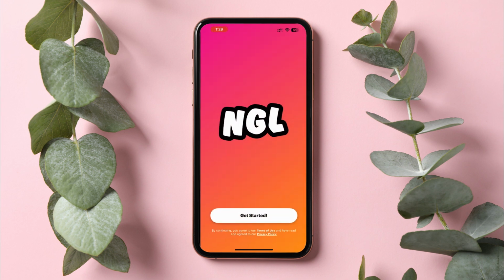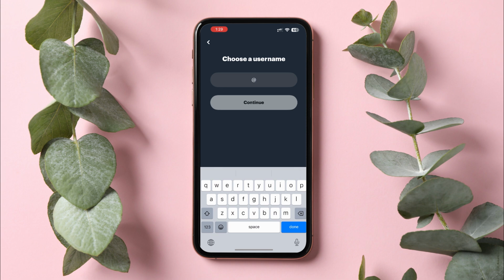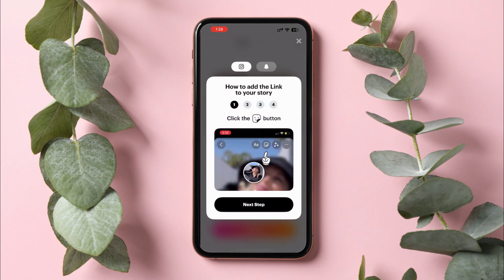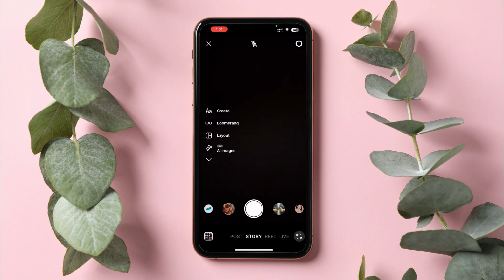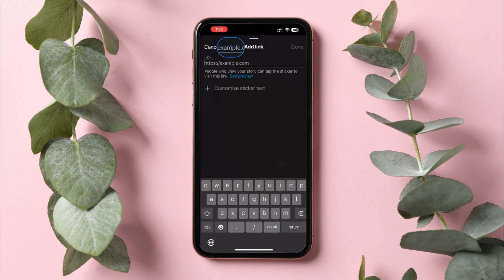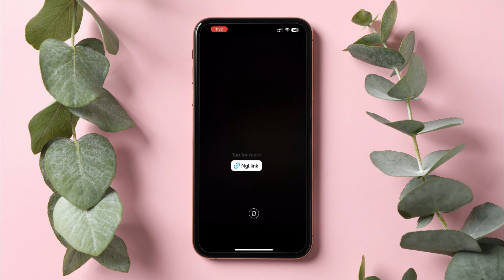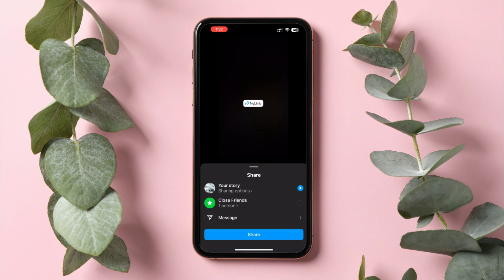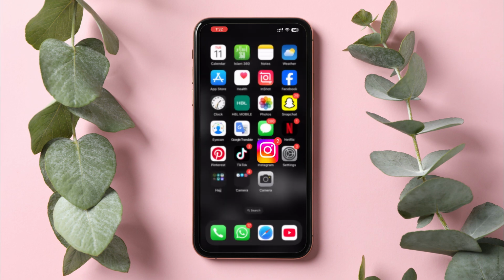How To Do Anonymous Questions On Instagram 2025 (iPhone & Android)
Ever wondered how to do anonymous questions on Instagram and keep your identity under wraps? I've got you covered! In this video, I'll walk you through the steps to set up anonymous questions on your Instagram story, making it super easy to engage with your followers without revealing who you are. Whether you're looking to spice up your Insta game or just want to have some fun with your audience, this guide will show you how to use third-party apps and features to ask questions anonymously. Perfect for those of us who love staying connected but crave a bit of mystery. Tune in and learn the ins and outs of anonymous Instagram questions, and watch your interaction skyrocket!